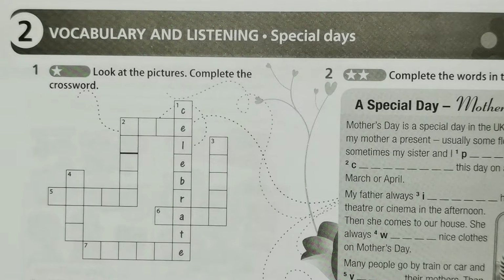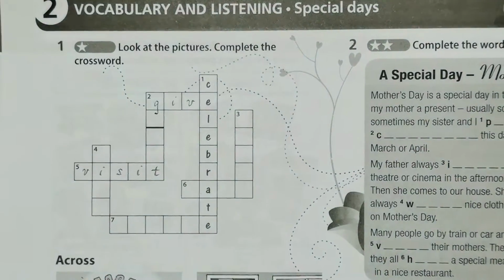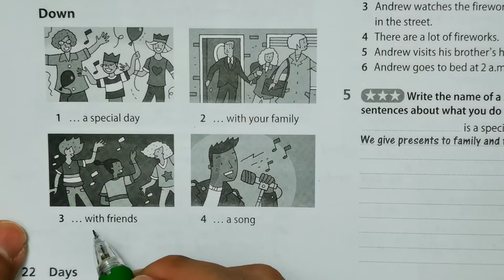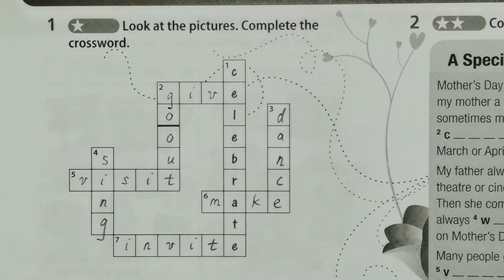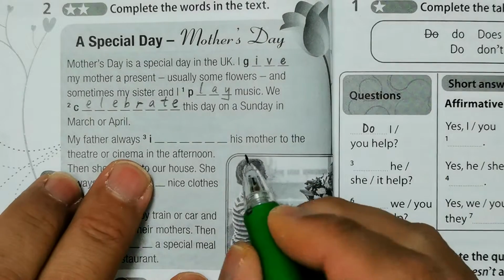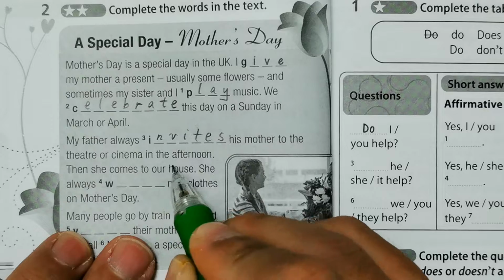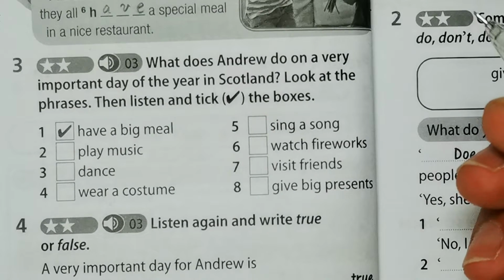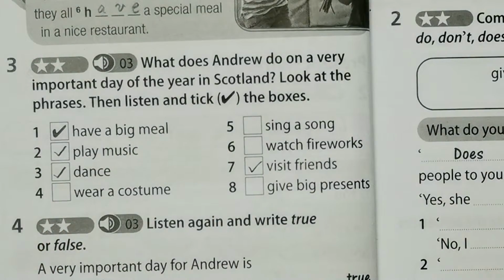Year 5 English Plus 1 Workbook Answer Page 22🍎Unit 2 Days🚀VOCABULARY AND LISTENING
Year 5 English Plus 1 Workbook Answer Page 22🍎🍎🍎Unit 2 Days🍉🍉🍉VOCABULARY AND LISTENING🚀🚀🚀Learning Ingredients - Special days, Mother's Day, Christmas Day, crossword, Scotland🌈🌈🌈How to Learn English🎃🎃🎃English Language Learning

👉🏻👉🏻👉🏻VOCABULARY AND LISTENING

👉🏻👉🏻👉🏻Special days, Mother's Day, Christmas Day, crossword, Scotland